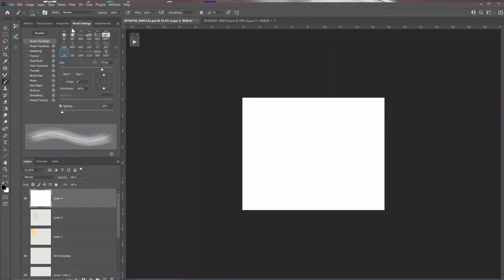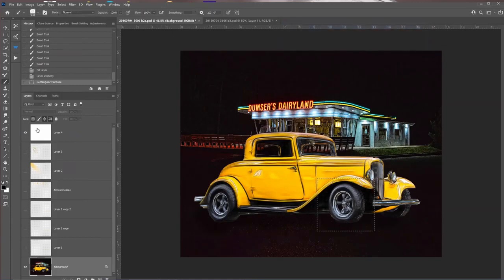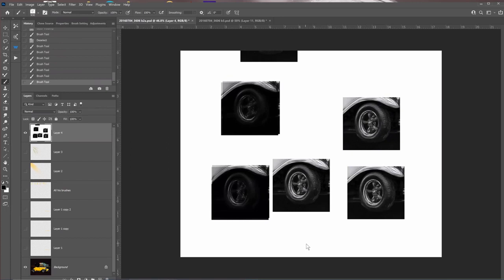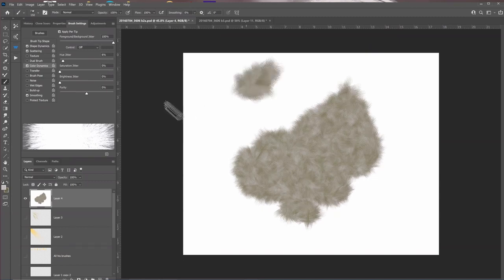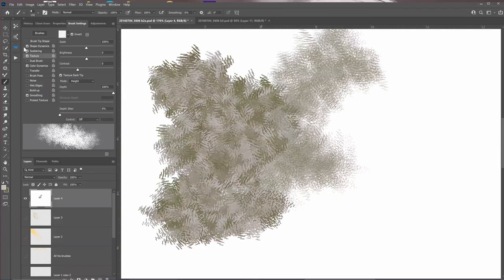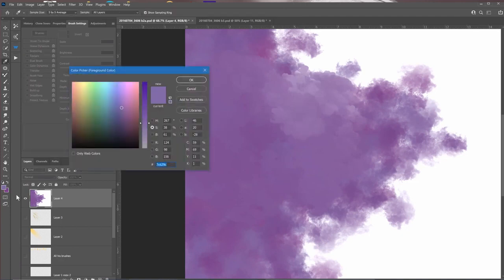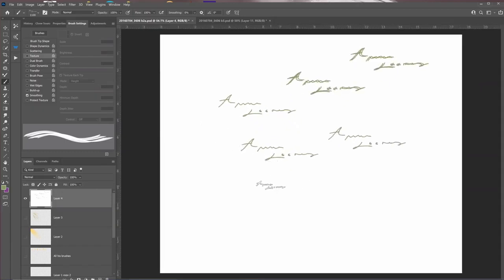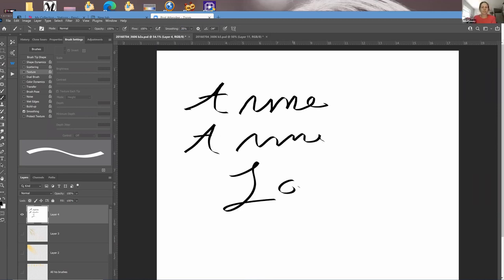MDPPA 5 minute series Jay Cathell Custom Brushes in Photoshop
Jay Cathell gives a brief introduction to creating your own brushes in Photoshop